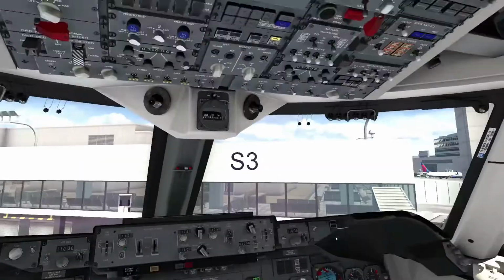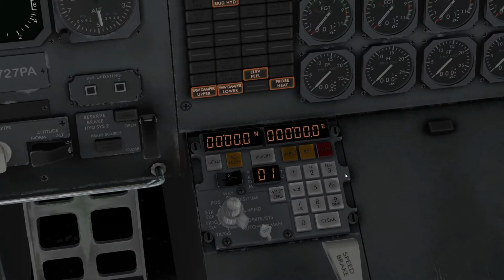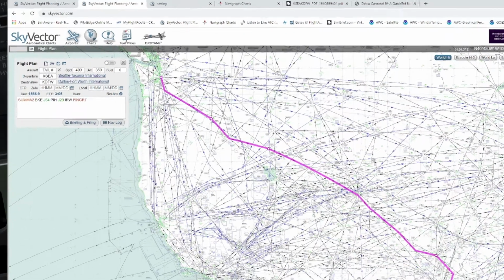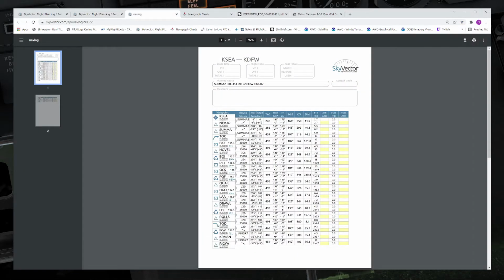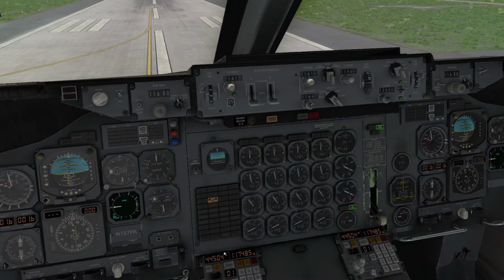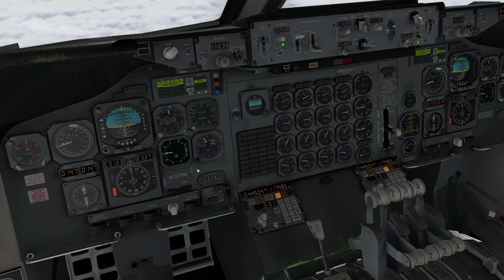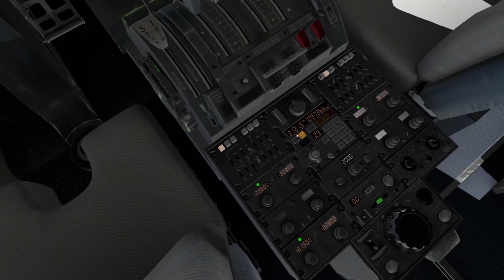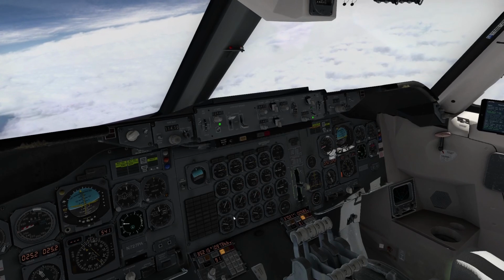CIVA INS Basics: Programing and In-Flight Navigation ~ Felis 747-200 for X-Plane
This video highlights segments of a flight that explains and demonstrates how to initialize, program, and utilize the CIVA INS. Also, how to recover after messing up! Click SHOW MORE link for hyperlinked topics:

The narration within this video interchangeably refers to the Delco Carousel IV-A as "the CIVA" or "the INS".  The pre-flight segments walk you through powering up & aligning the INS. It then shows you how to find and enter your gate's coordinates, which are needed to initialize the INS position. An explanation of the logic in selecting waypoints from the en route segment is provided, as well as a demonstration of programming the route into the CIVA. A few mistakes were made during a few segments, and the consequences were left in this video to help us learn from them!

The in-flight segments include demonstrating how to transition from radio navigation on the departure phase to INS navigation for the en route phase. The added benefit of initially missing some the mistakes I made in pre-flight was our aircraft going off course en route!  Identifying and correcting the issue was demonstrated.  We conclude with transitioning from INS back to radio navigation for the arrival.

While this demonstration is based on the Felis 742's (v1.0.4) included CIVA, most of the programing and in-flight use should apply to other CIVA units modeled in X-Plane.

If you wish to mirror this flight while attempting to perform the steps in this video, the routing was as follows:

Seattle-Tacoma KSEA - SUMMA2.BKE J54 PIH J20 IRW.FINGR7 KDFW - Dallas-Fort Worth

I talk a lot, I know. This content section might be helpful in getting you what you want a little more directly:

00:00:00 ~ Intro
00:01:22 ~ Powering up & Alignment
00:03:44 ~ Data Selector knob and Determining Alignment status codes
00:06:32 ~ Position Initialization
00:08:09 ~ Finding Position via Gate Coordinates (Navi/Jepp charts)
00:10:29 ~ Finding Position from Felis EFB window tablet
00:11:57 ~ CIVA input format, Key-in method, Waypoint Selector slot to enter Lat/Long
00:15:52 ~ Alignment update, Data Selector, RE-MOTE key & Waypoint Selector
00:20:21 ~ Routing via SkyVector, NaviGraph, and SimBrief; Selecting En Route Waypoints
00:27:42 ~ Finding Waypoint coordinates & converting them to a "CIVA-friendly" format
00:30:44 ~ Entering En Route Waypoints; Format of SkyVector & SimBrief vs. NaviGraph
00:39:42 ~ Verifying the RE-MOTE keys worked, Mode Selector from ALIGN to NAV!
00:41:17 ~ On-Runway Departure Briefing of Radio Navigation routing before INS
00:44:35 ~ Passing Mt. Rainier on SID, flying Radio Nav from SUMMA toward Baker City
00:49:01 ~ Switch to INS: Checking INS course, resetting zero-point & setting Roll Mode
00:54:56 ~ Two-minute Alert, DME vs. INS distance, CIVA & HSI indications turning to BOI
00:58:19 ~ Inserting the 10th waypoint (IRW) after we cross the second waypoint
01:05:04 ~ Wandering off-course due to previous mistake in coordinates!
01:08:03 ~ Applying corrections to the last waypoint, getting back on course
01:11:48 ~ Switching back from INS to Radio Nav for the arrival
01:16:53 ~ Goodbye Fly-by!!!

TL;DW:  02:20, 07:31, 17:04, 31:05, 49:07, and 01:12:00

Chart sources:

SkyVector is a great source in the US with free FAA charts:
SimBrief is a cool flight planning resource:
NaviGraph provides Jeppesen Charts and AIRAC data

Aircraft flown is the Boeing 747-200 Modeled by Felis. I got mine at "The Org Store":

Scenery by:
Orbx TrueEarth
Ortho4XP (GO2 source)

Also, the About section on my Twitch page has details & links of all my mods, add-ons, and hardware: